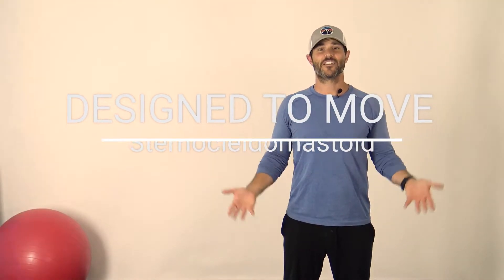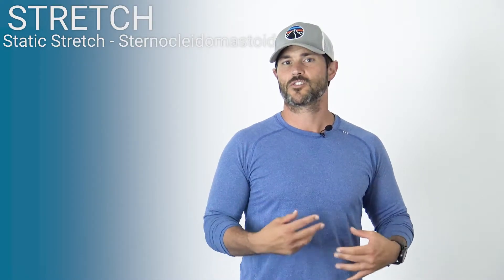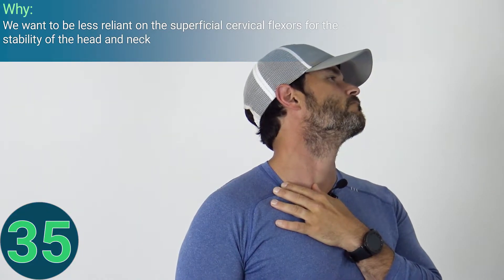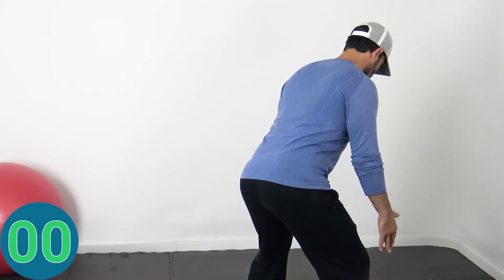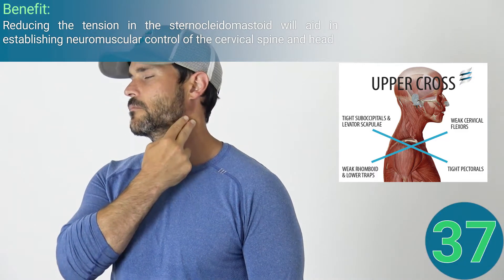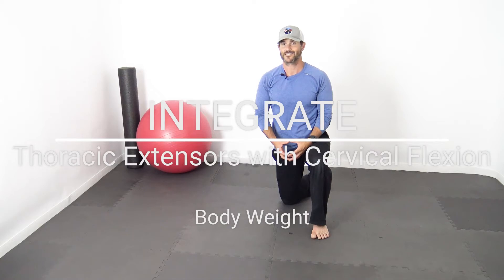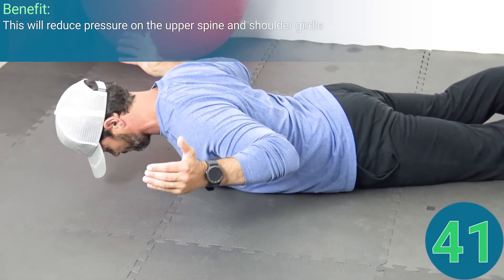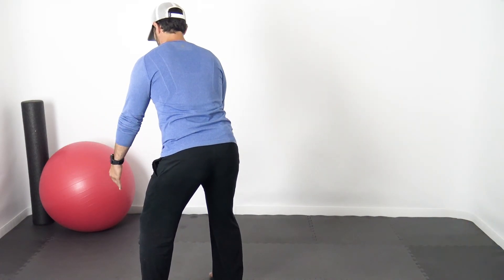Designed to Move | Sternocleidomastoid and Forward Head Posture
WHY JOIN?

🚀🔍 FluidBiomechanics MovementMastery JoinTheJourneyIn this weeks designed to move we target the superficial neck flexor muscles the Sternocleidomastoid. These are two rope like muscles found in the front of the neck. They attach behind the ear and run down the front of the neck to attach to the collarbone and breastbone. They primarily bend the neck and head forward bringing the chin to the chest. They also assist in bending the neck sideways and turning the head. They functionally stabilize the head from extending backwards and this is where the problem begins. Upper Cross Syndrome, a common muscle distortion syndrome associated with the neck and shoulders can create an overuse of the cervical extensor muscles (the muscles on the back of the neck responsible for tilting the head backwards). Due to which the Sternocleidomastoid muscles must counter balance the tension. This leaves the muscles in a constant tug of war as they try to maintain the posture of the head and neck. This session we are going to show you how to reduce the tension in the sternocleidomastoids, increase the strength in the deep cervical flexors and coordinate the appropriate movement of the neck and shoulders to increase body awareness and improve posture.

"10 MINUTE
WORKOUT OF THE WEEK | Sternocleidomastoid and forward head posture"
"Overview
Todays Focus: Superficial Neck Flexors - Sternocleidomastoid Muscles
Goal: Injury prevention, alignment, stability, strength
Time Commitment:
Prevent & Inhibit: 1min
Prevent & lengthen: 1min
Align & Activate: 1 min
Integrate & Move: 1 min
Integrate & Strengthen: 1 min of both sides of the body

Complete each circuit on both sides of the body."
"PREVENT & INHIBIT
This is a self myofascial release of the sternocleidomastoid using self palpation"
"SIDE CARD - SEG 2
Why: Tight Sternocleidomastoids contribute to forward head posture
Benefit: Reducing the tension in the sternocleidomastoid will aid in establishing neuromuscular control of the cervical spine and head"
"PREVENT & LENGTHEN
This is a static stretch of the sternocleidomastoid using just body weight"
"SIDE CARD -
Why: We want to be less reliant on the superficial cervical flexors for the stability of the head and neck.
Benefit: Lengthening these muscles will help to establish the correct force couple relationships in the neck "
"ALIGN & ACTIVATE
Activation of the deep cervical flexors using a stability ball"
"SIDE CARD -
Why: Weakened deep cervical flexors leads to forward head posture and pain in the neck and heachaches.
Benefit: Increase stability in the neck and upper extremities"
"INTEGRATE & MOVE
Integrated strength of the thoracic extensors with cervical flexion "
"SIDE CARD -
Why: Cordinating the flexion of the scapular stabilizers and cervical flexors will increase neuromuscular efficiency.
Benefit: This will reduce pressure on the upper spine and shoulder girdle. "
"INTEGRATE & STRENGTHEN
Standing cobra with cervical flexion using just body weight"
"SIDE CARD -
Why: strengthening the scapular stabilizers with cervical flexion in a standing position is necessary for integration in day to day movements
Benefit: coordinating the right muscle firing pattern at the shoulders and neck will help to reduce injury and increase performance"